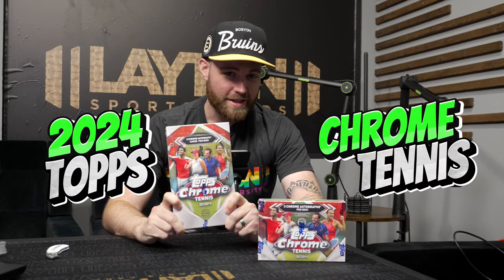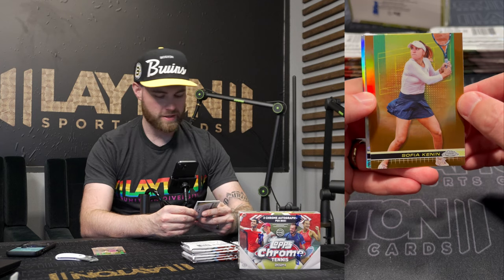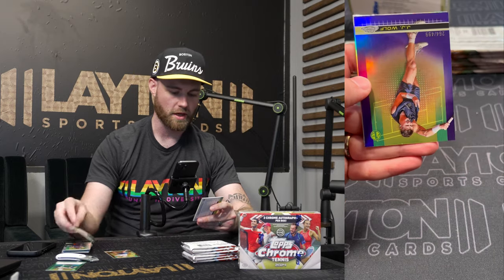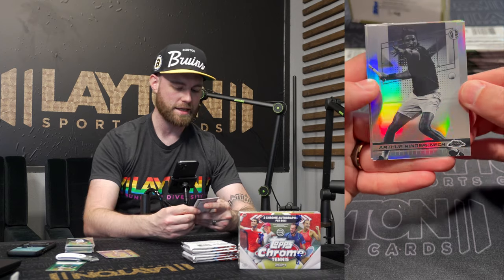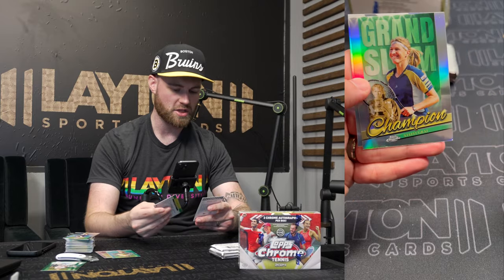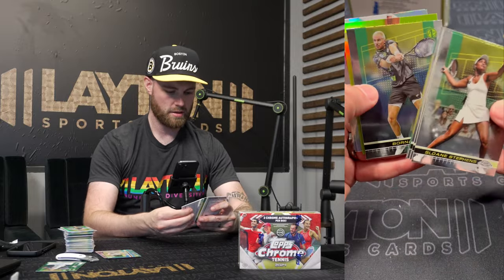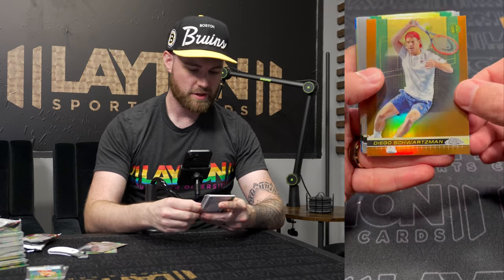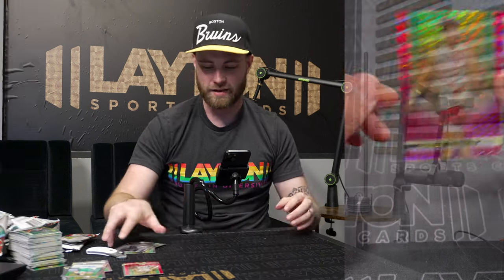2024 Topps Chrome Tennis First Look with Layton Sports Cards!!